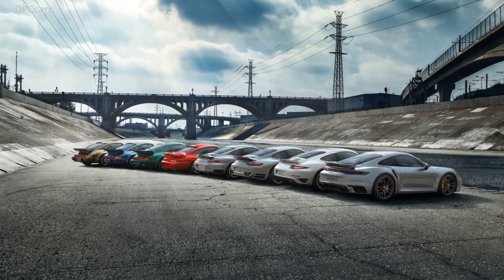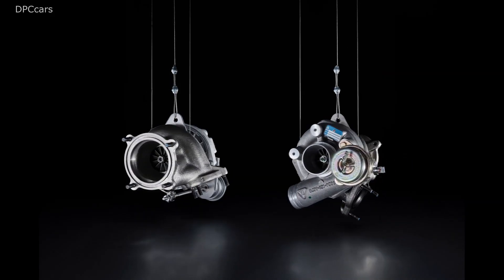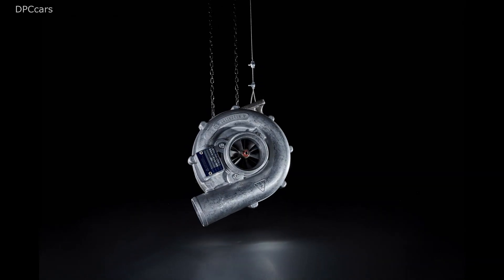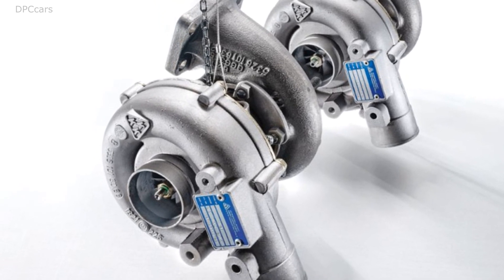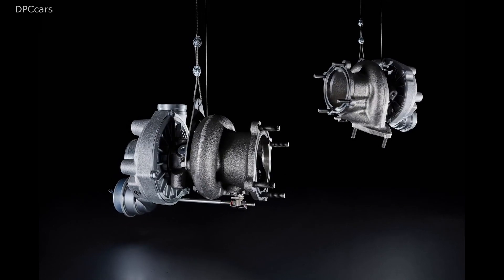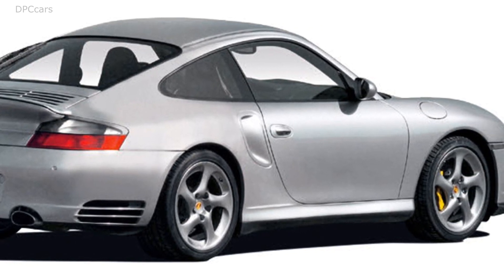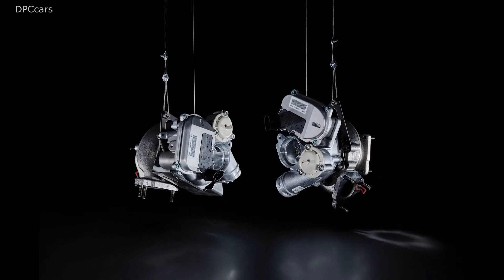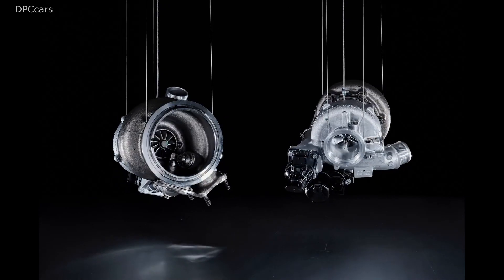Porsche 911 Turbo Turbocharger Evolution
The term “turbo” was once a synonym for brute power delivery. Today, turbocharged engines set standards in terms of fuel efficiency and smoothness.

Visually it resembles a snail’s shell, but it makes engines move a lot faster than that! Since the early seventies, Porsche has put its trust in turbochargers as a means of increasing performance.

Turbo development has made great strides since 1974, largely thanks to Porsche. Over the decades, Zuffenhausen has come to see the term “turbo” as synonymous with leading technology. The top model of every 911 generation has borne the word in its name.

Porsche 911 Turbo aka 930

Even the turbocharger of the 1974 ancestor had an exhaust-gas overpressure valve (wastegate), something that was previously only familiar from racing cars. With a maximum boost pressure of 0.8 bar, it develops 260 hp, but the thrust kicks in somewhat abruptly at 3,500 rpm. In 1977 the 300 hp successor appeared with a larger compressor wheel and—at that time another novelty for passenger cars—an intercooler for the compressed air.

Porsche 959

Porsche demonstrated the future potential of turbo technology with the 959, which was first presented at the IAA in 1983 as the Group B study and was launched three years later as a road version. The all-wheel-drive super sports car has a complex sequential boosting system with two different-sized turbochargers. The smaller one responds at lower engine speeds. Added to this is an electronic boost control system, developed by Porsche. The four-valve engine also sports water-cooled cylinder heads.

Porsche 911 Turbo 3.3 aka 964

The 911 Turbo of the 964 generation, with 320 hp, initially adopted the 3.3-liter engine of its predecessor in 1991. Thanks to complex exhaust-gas aftertreatment with three-way metal catalytic converters and an additional catalytic converter for the bypass outlet, it met increasingly stringent emission standards. Pressure-controlled characteristic map injection and a fifty percent larger charge-air cooler were added as well. A 3.6-liter version followed in 1993—now with 360 hp but better fuel economy.

Porsche 911 Turbo aka 993

In 1995 Porsche presented the 911 Turbo of the last air-cooled generation—993. It was the first time Porsche relied on the power of two turbochargers in a series-production model. Unlike the 959, however, they were not sequential, but worked in parallel. They each supplied one cylinder bank of the 3.6-liter six-cylinder engine with charge air. The wastegate integrated in the turbo was also new. This 911 Turbo was the lowest-emission vehicle of its time, and from 1997 the same applied to the Turbo S. In its most radical, motorsport-inspired version, the 911 GT2, its output can reach up to 450 hp.

Porsche 911 Turbo S aka 996

The 996 generation, introduced in 1997, and its turbo version, introduced in 2001, marked a new beginning: all engines, including the new 3.6-liter turbo, were now liquid-cooled. The Turbo and Turbo S had VarioCam Plus, an adjustment of the intake camshaft including valve lift switching of the intake valves. The turbo engine was based on the powertrain of the 1998 Le Mans victor, the 911 GT1. Standard on the Turbo S model: Porsche Ceramic Composite Brakes (PCCB). Tiptronic S was available on request. The S owes its 450 hp to larger turbochargers, more efficient charge-air coolers, and modified catalytic converters.

Porsche 911 Turbo aka 997

The 997 generation 911 Turbo surprised everyone in 2006 with a world first: Porsche had combined a gasoline vehicle with so-called VTG—variable turbine geometry. This means different angles of attack for the guide vanes. At low engine speeds, the vanes stand more upright in the exhaust stream and therefore respond sooner. Although already established in diesel engines, the VTG principle for the gasoline engine of the 911 Turbo had to be developed practically from scratch. The much higher temperatures compared to a diesel engine required materials from the aerospace industry.

Porsche 911 Turbo S aka 992

Turbo development has reached new heights in the 992 generation. The new engine of the 911 Turbo S combines wastegates with VTGs—with the difference that now they’re mirror images of each other and even larger. The advantage to this innovation is that, after a cold start, the catalytic converters heat up more quickly because they’re warmed up directly via the electronically controlled bypasses. There are benefits to efficiency as well: the exhaust back pressure is automatically reduced when operating at full load, which reduces the residual gas in the cylinder that interferes with combustion.